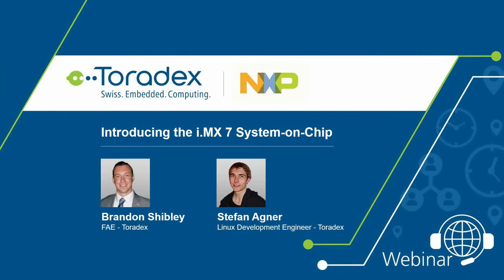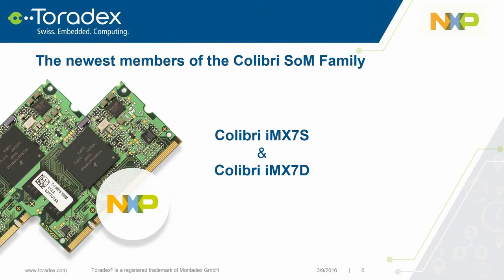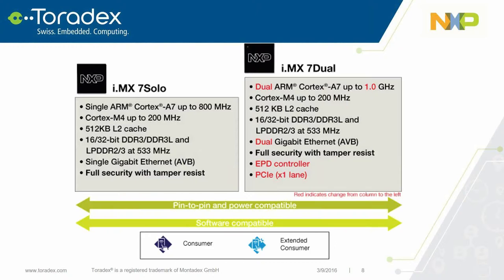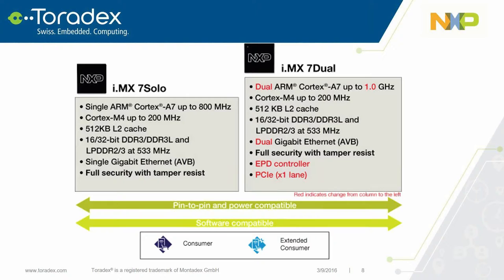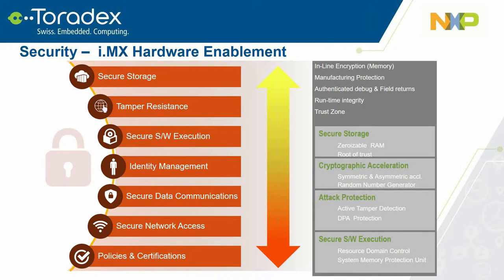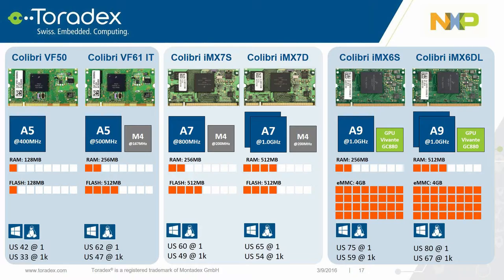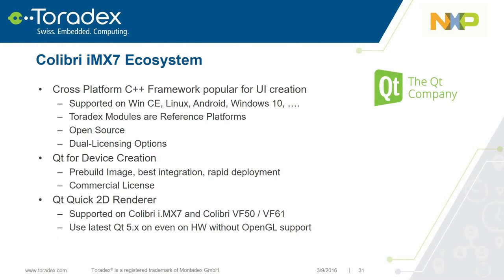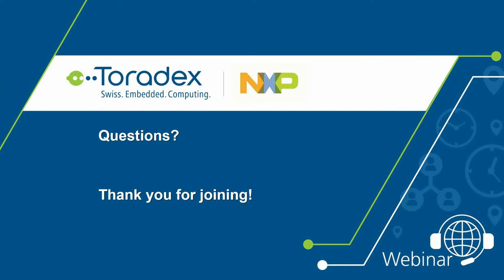Webinar On-Demand: Introducing the i.MX 7 SoC - Toradex and NXP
We break down all the essential details of the exciting new i.MX 7 SoC and how it compares with existing ARM-based SoCs. Special features of the i.MX 7 SoC are presented by NXP.

00:07 - Introduction
02:28 - NXP i.MX 7 SoC
10:16 - Toradex Colibri iMX7 SoMs
13:20 - Preliminary Benchmark Comparison
17:16 - i.MX 7 Heterogeneous Multicore Architecture
23:43 - Balancing Robot Demonstration
26:22 Colibri iMX7 Ecosystem
30:52 – Q&A Session